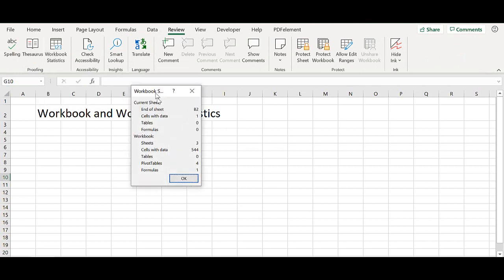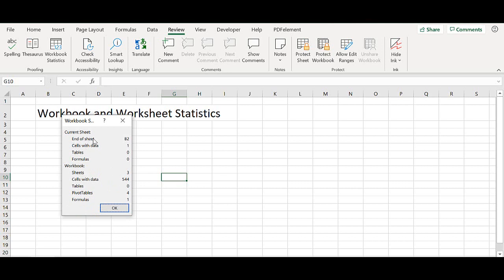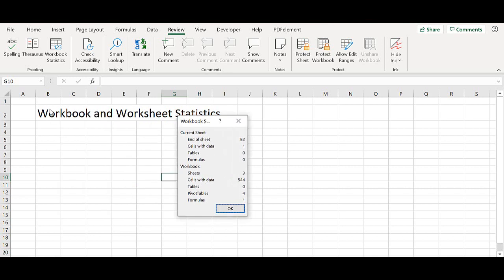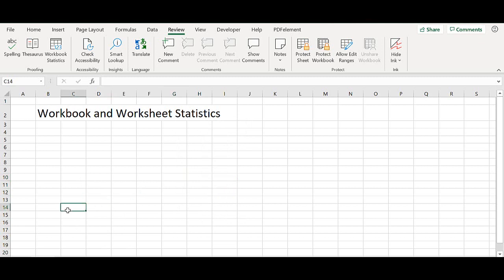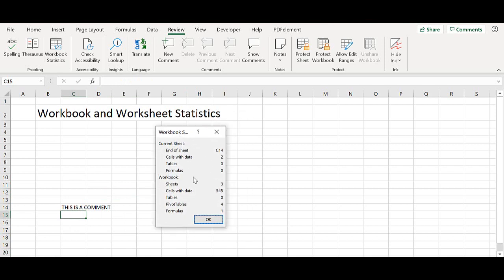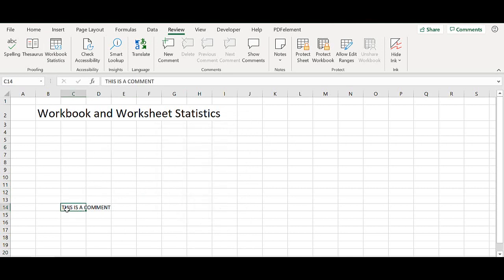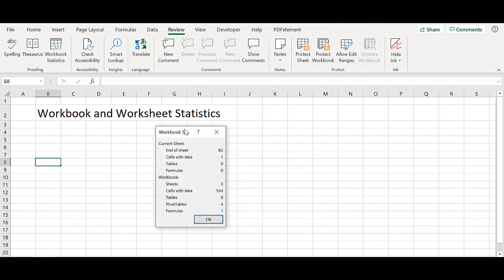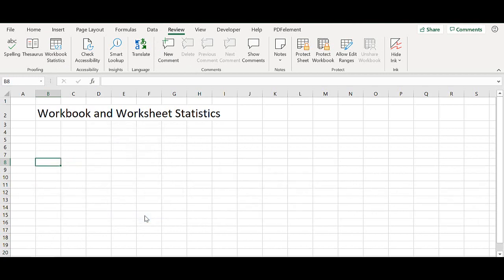New Excel 365 Feature - Workbook Statistics.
I think this Excel tip will come as a relief, especially if you have inherited a workbook. Yes, quick statistics about your Excel workbook are now available.!.

You may need to know how many Pivot Tables, Macros, formulas and tables you have in a workbook.

This new feature was made available in April 2020.  It is now available in the following versions.

Excel for Microsoft 365
Mac Excel 2016
Excel for iPad, iPhone, Android tablets
Equation Editor for Mac 2011
Excel for Android phones Whiteboard